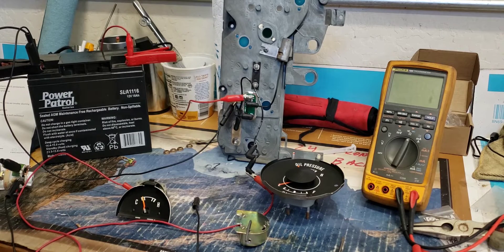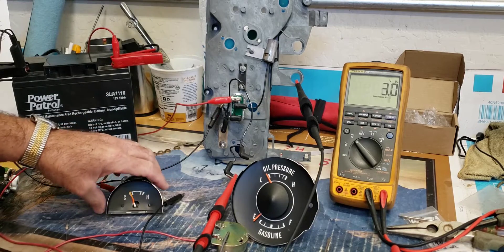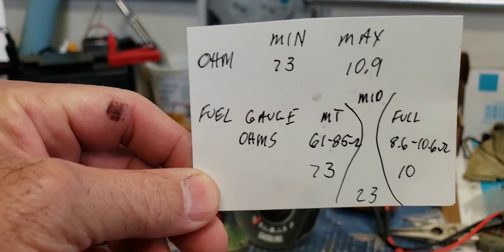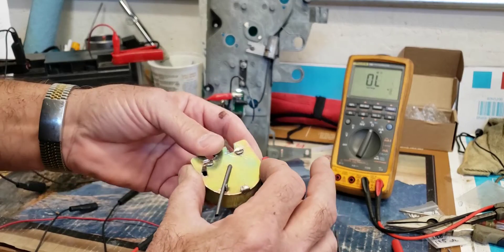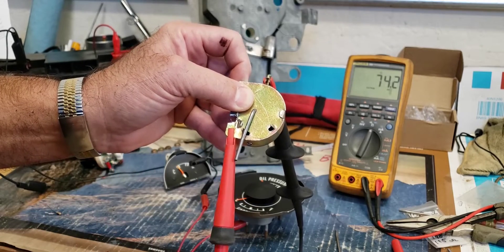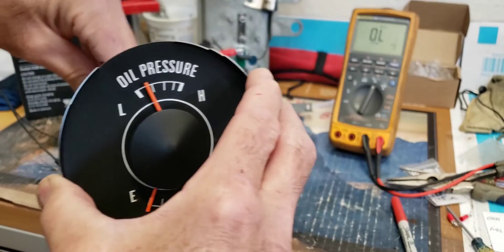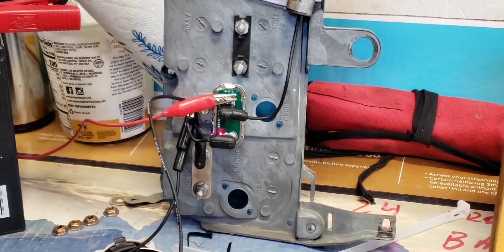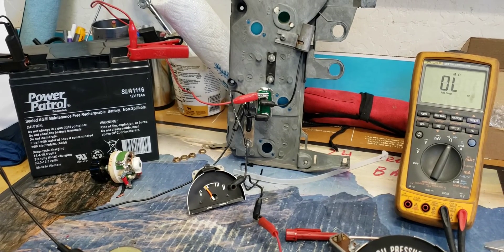Calibrating Mopar gauges on the bench.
You can do this instrument calibration at home if you have some basic tools and an Ohm Meter. The first step is to calibrate the gauge from low side of the scale to high side of the scale. Then check the mid range and tweek the adjustments if needed.  I used an old fuel sender to get my 10 Ohm Value and 73 Ohm value. you can make one like this, or buy some resistors. If you purchase a new electronic instrument voltage limiter from RTE, I link to them below, it will come with a 10 Ohm resistor.

The amp gauge is totally different inside than the fuel, oil pressure, and temperature. This video only covers fuel, oil, and temp gauges.